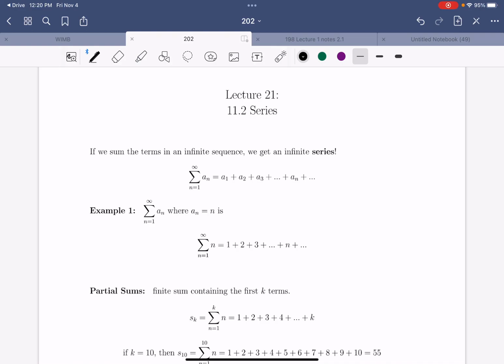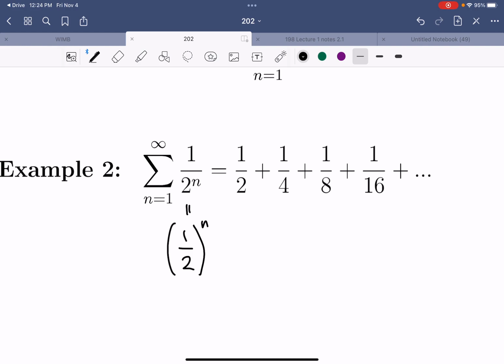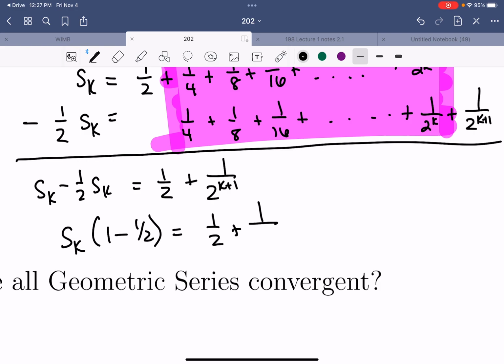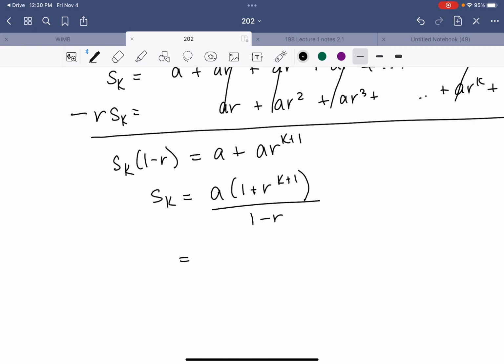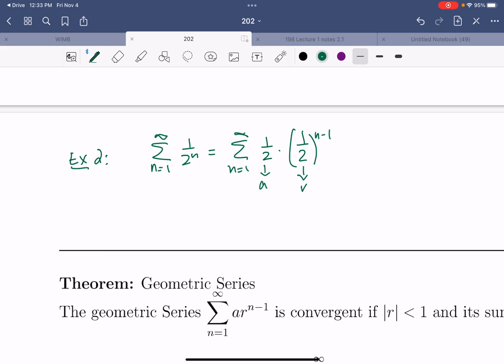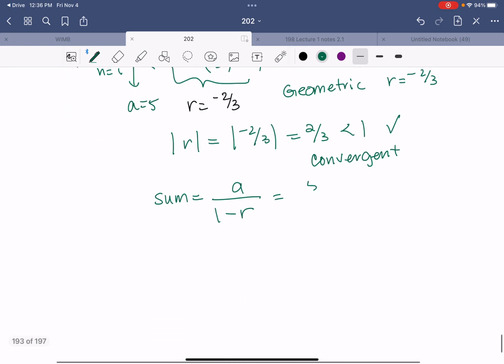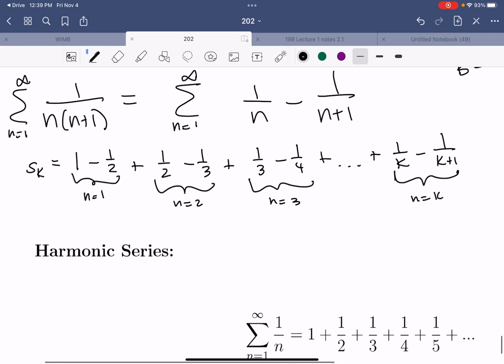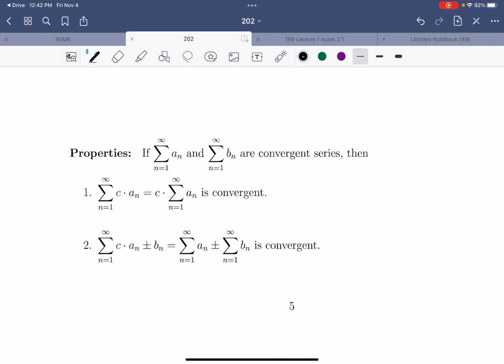202 Lecture 21 11.2 series